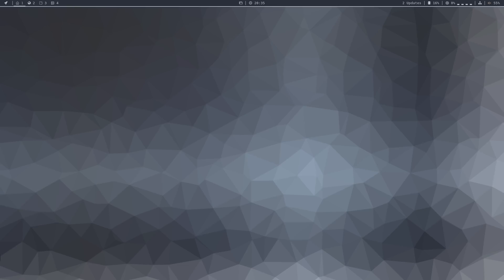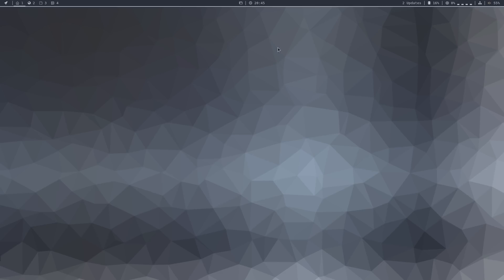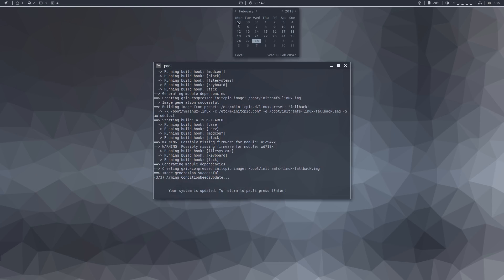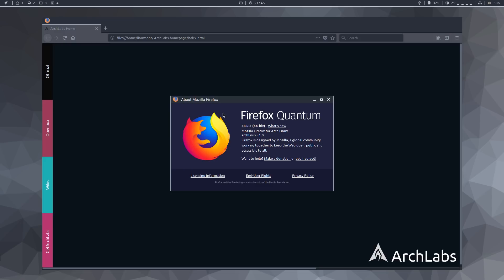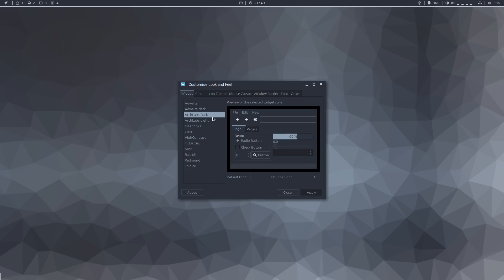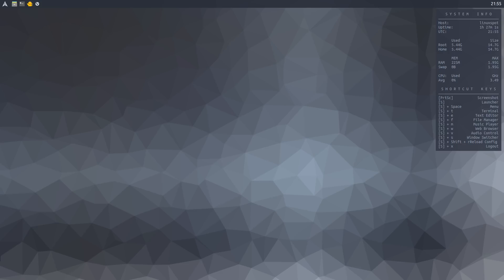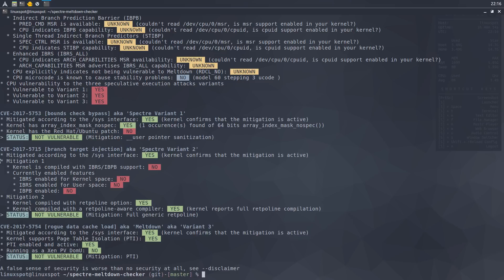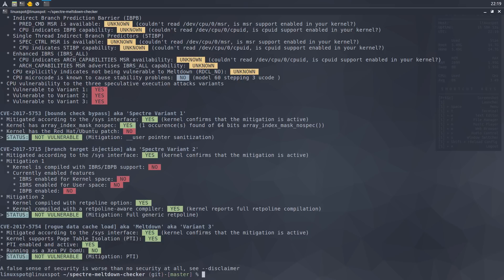ArchLabs Linux 2018.02 Distro Review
ArchLabs Linux is a simple lightweight rolling release Linux distribution based on a minimal Arch Linux operating system with the Openbox window manager.

The Openbox ArchLabs Linux Distro is inspired by BunsenLabs and powered by Arch Linux.

Inspired by Bunsenlabs, original ArchLabs members Matthew Dobson and Brett Stevens began to put together the foundations of ArchLabs in early January 2017 as an Arch Linux based alternative the the Debian based BunsenLabs. The first release was 24th January 2017.

AL-Hello is a post install script to aid the user in setting up their desktop wtih many popular applications an utilities. This aided in minimising the ISO for download.

2018.02 release brings a new and improved AL-Hello welcome script and many additions and refining to ArchLabs.